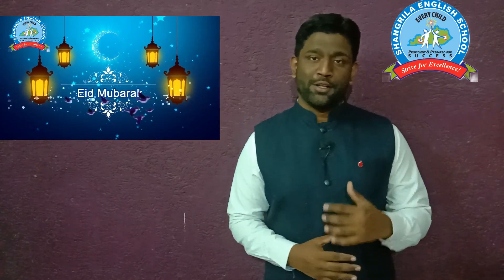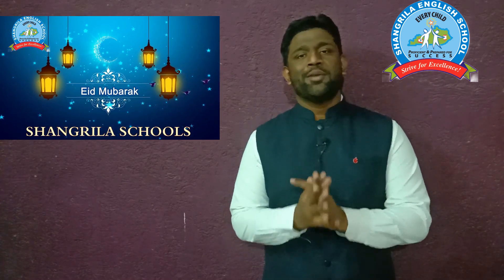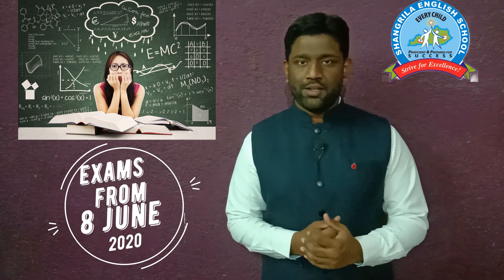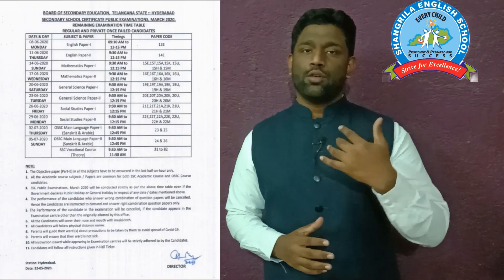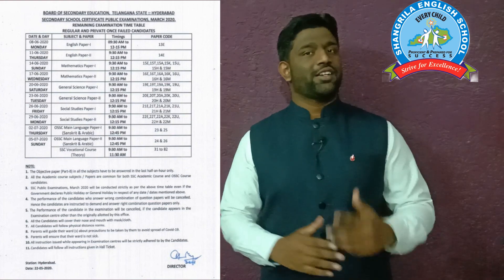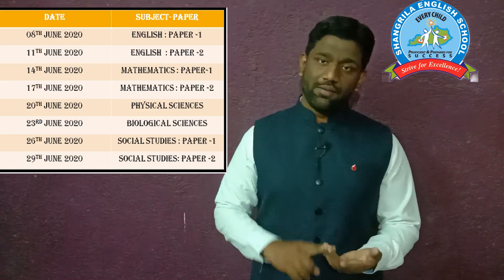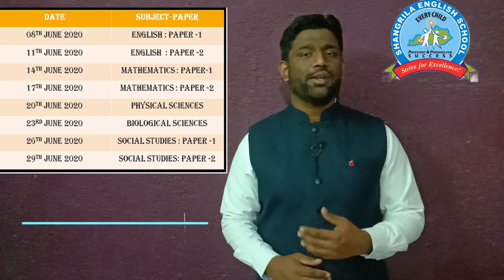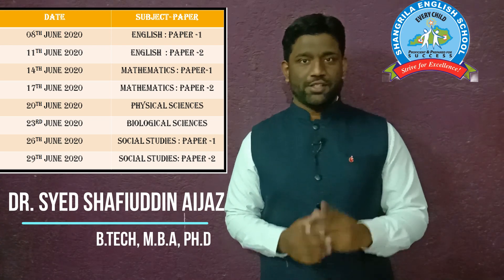Preparation Plan for my Students appearing for SSC Exams:June 2020:Dr. Syed Shafiuddin Aijaz